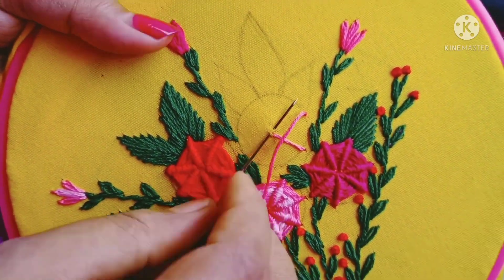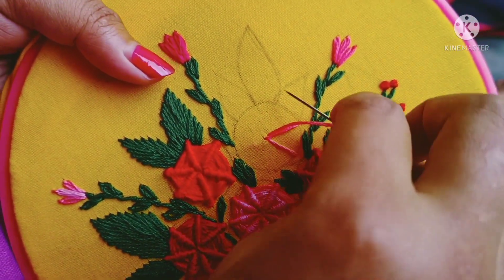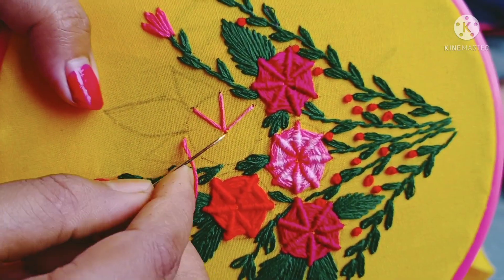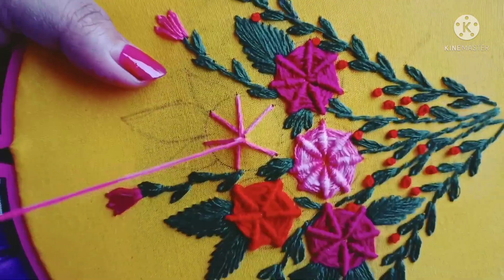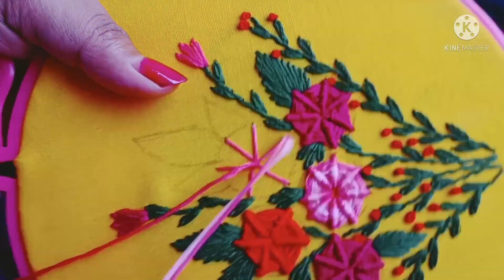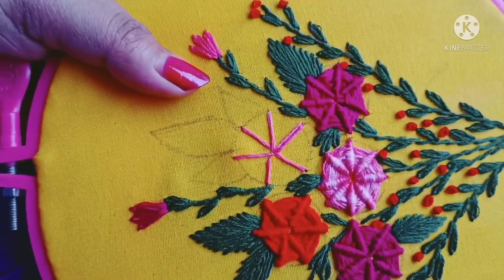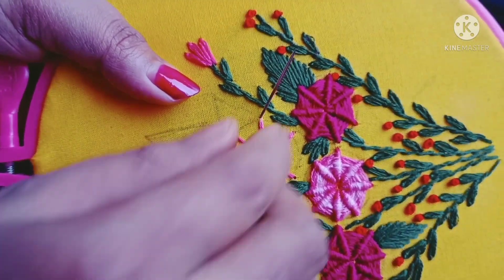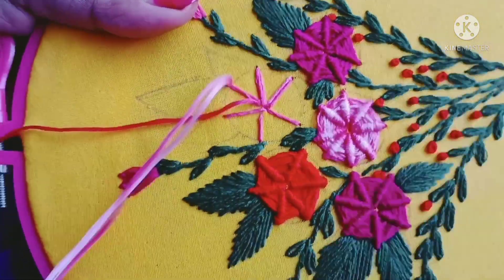মেখেলা চাদৰত কৰা সহজ হাতৰ চিলাই/মকৰা চিলাই/spider stitch/hand embroidery/spider web stitch